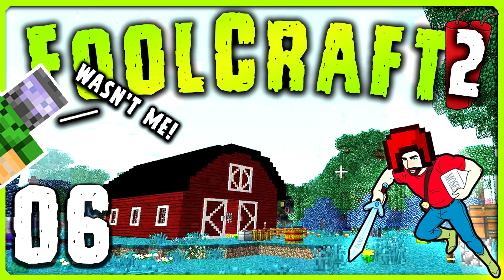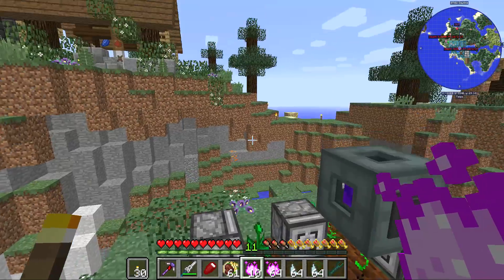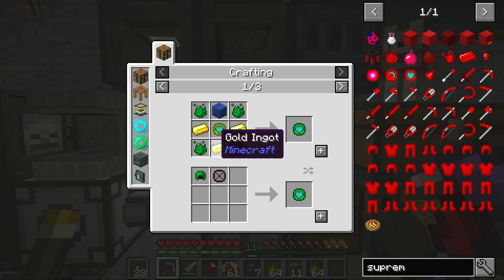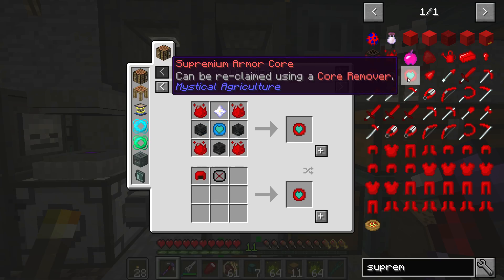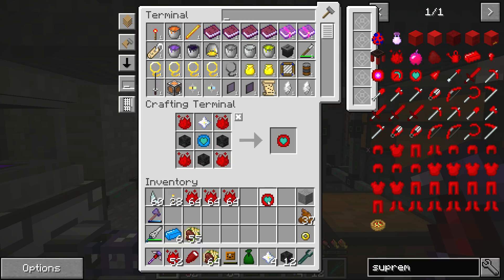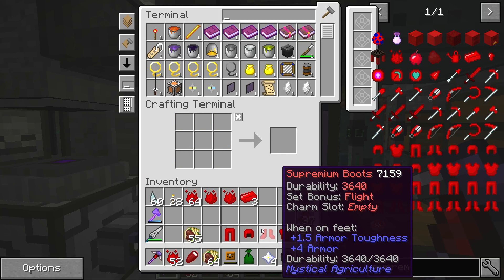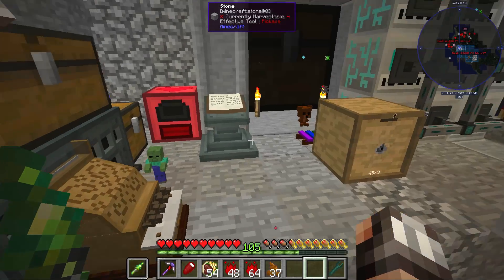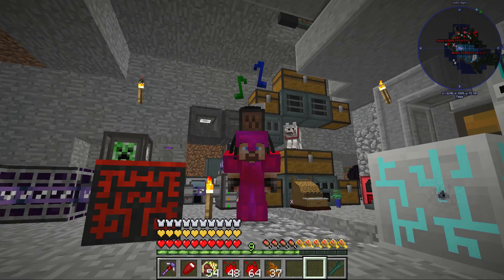FOOLCRAFT 2 | Ep 06 | A DIRTY TRICK! || Minecraft Modded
Minecraft FoolCraft 2: ReNDoG works on putting together a seriously powerful armor set before being lured into a dirty trap!
ReNDoG's FREE public Minecraft server: server.dogcraft.net

// FOOLCRAFT SERVER MEMBERS //

(Please note, this server is private, we are not looking for new members at this time)

// INSTALLATION //
1) Download the Curse Launcher
2) Browse All Modpacks, search for FoolCraft
3) Click Install
4) Allocate a minimum of 4.5GB of RAM, we recommend 6GB

FoolCraft is created & maintained by;
Iskall85, Scalda, CriticalMole, Joe_Mamma75, HazDS
The ModList for FoolCraft can be found in Curse